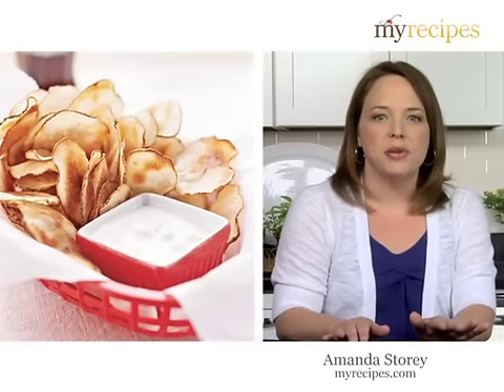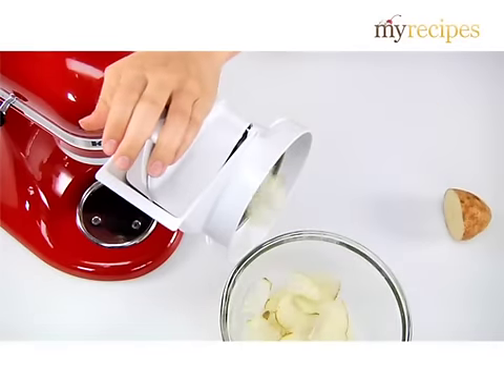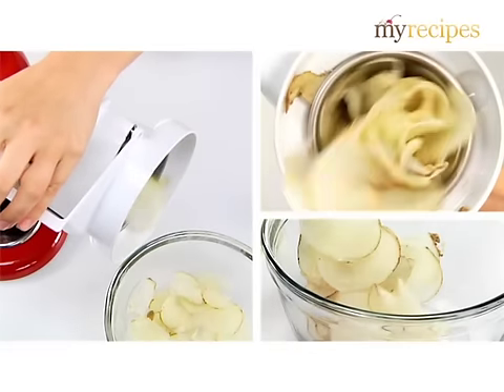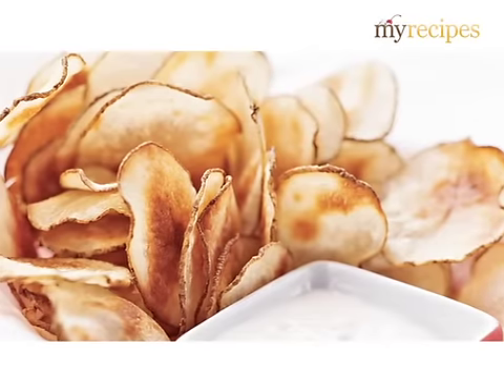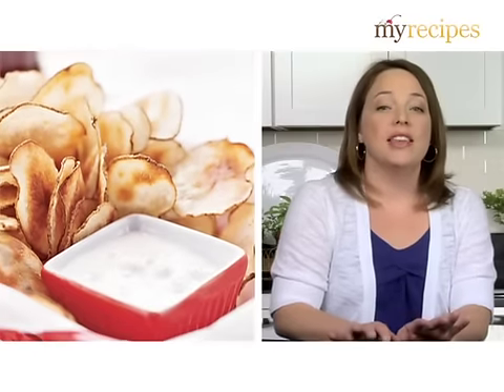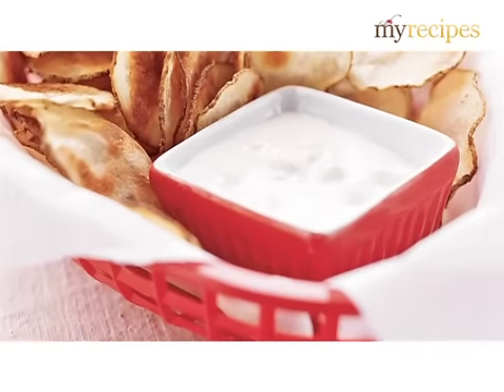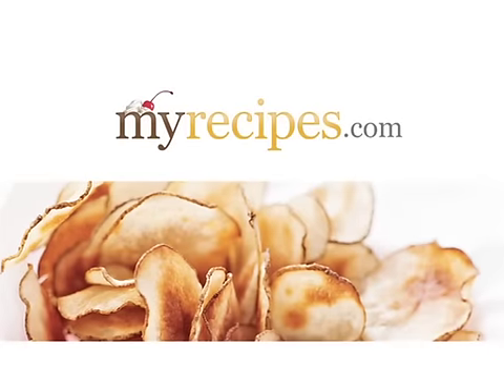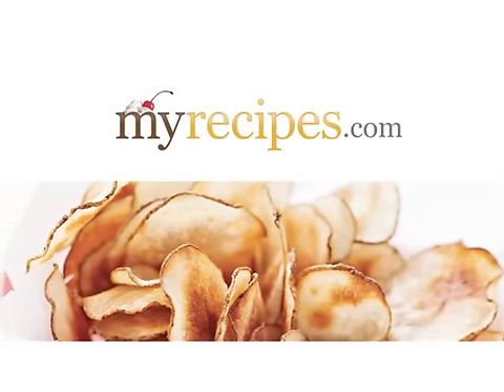I Heart My Stand Mixer - Potato Chips with Blue Cheese Dip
You'll love how easy it is to make these homemade potato chips with the slicing attachment that goes with your stand mixer. Delicious! For this recipe and more, visit myrecipes.com.